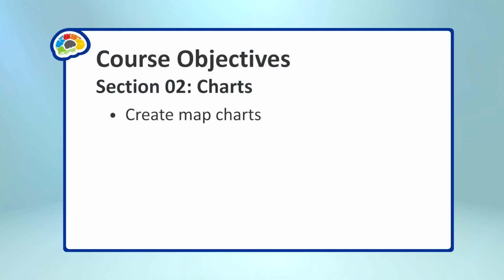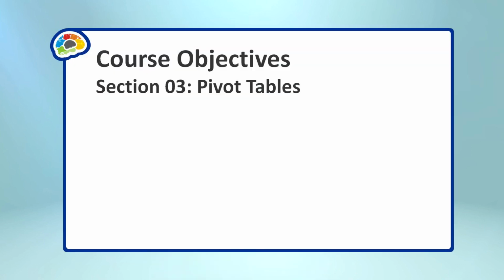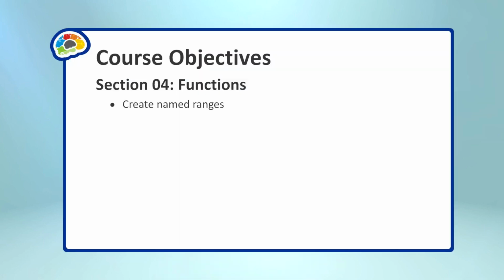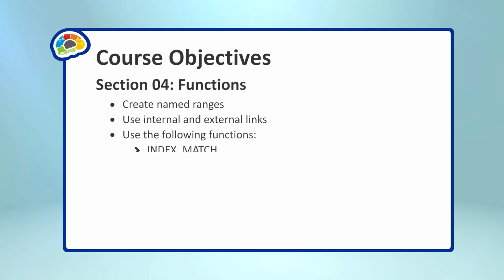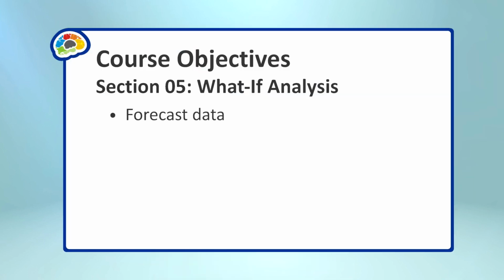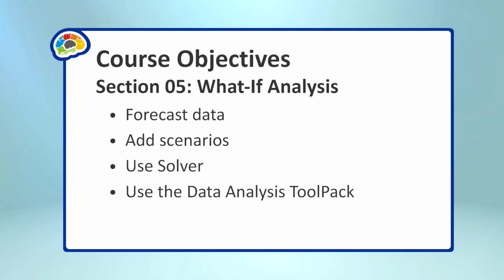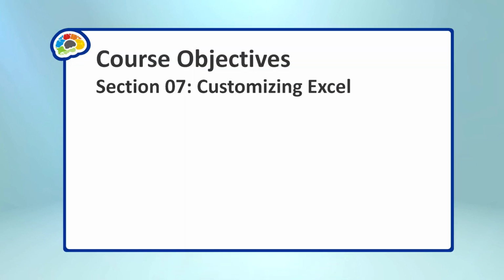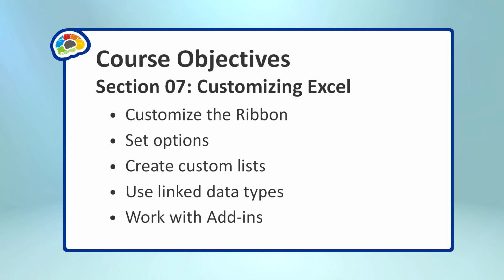Mastering Excel 365 – Expert (2023) - Course Sample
Excel expert Kathy Jones will show you how to share workbooks, create digital signatures, and restore a previous version of your workbook.  She will demonstrate how to utilize functions to find data, calculate dates, and determine rates and payments. You’ll also learn how to streamline complex functions with LAMBDA and LET. In addition, you’ll learn how to summarize data with PivotTables and how to create and modify PivotCharts.

This is just one lesson from this course. Try the full course for free with our free trail